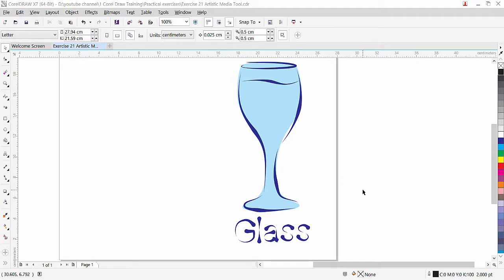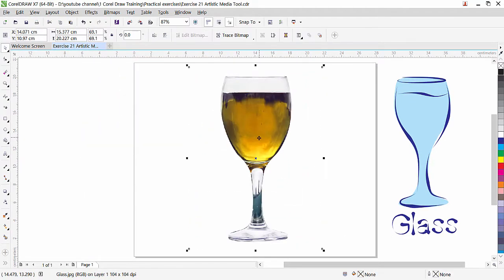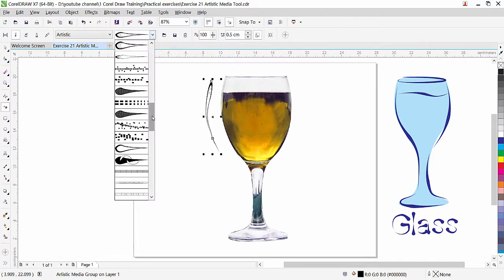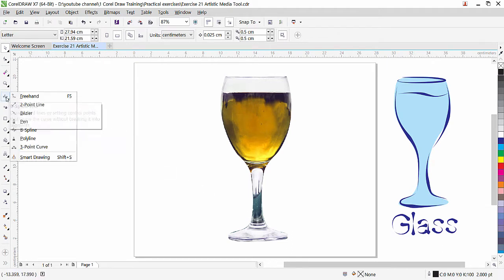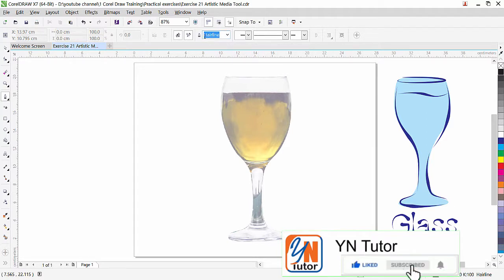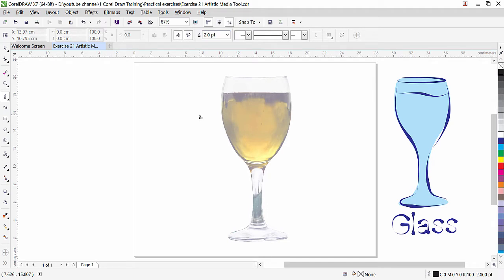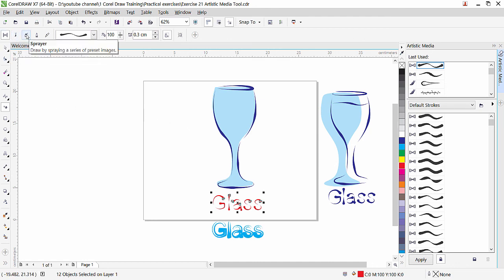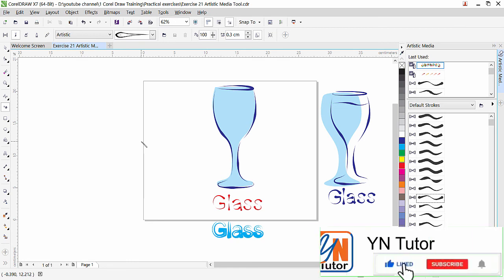Artistic Media Tool in Corel Draw Exercise No. 21 | YN Tutor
Welcome to YN Tutor. Artistic Media Tool in Corel Draw Exercise No. 21. In this lesson we will be learning about Artistic Media Tool. We will create a path base on an image using Pen Tool then we will apply artistic effect using artistic media. We will also learn how to create single stroke text and apply artistic media.
Good luck.